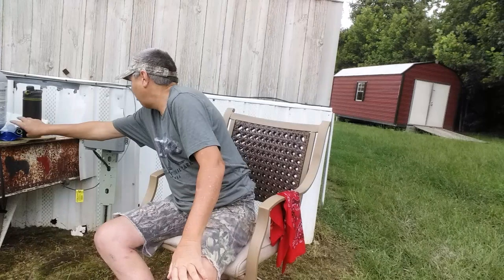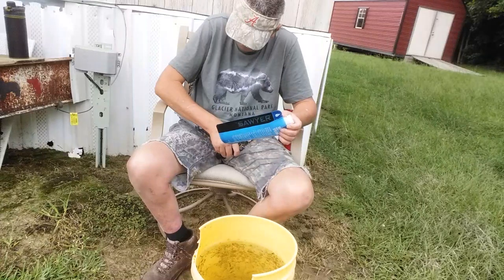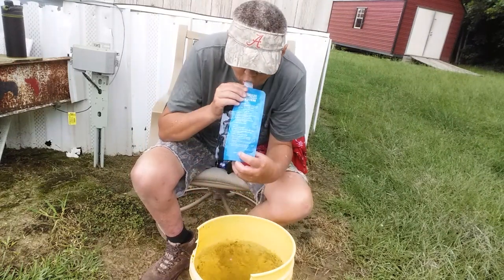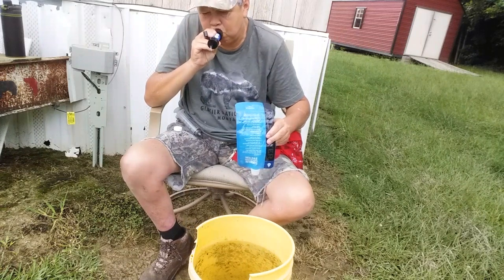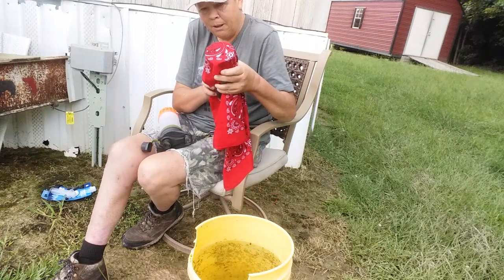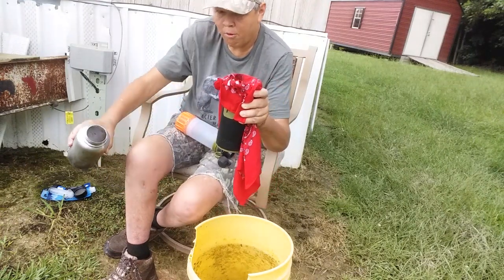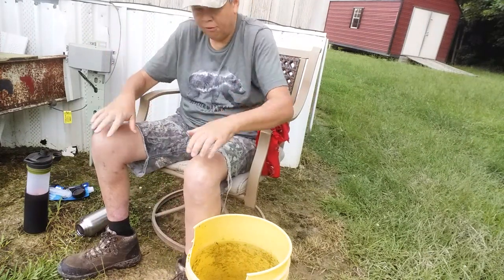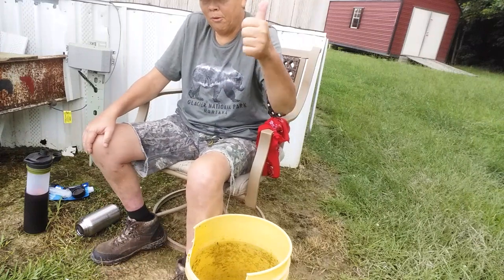Using and storing Water Filters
Sawyer mini